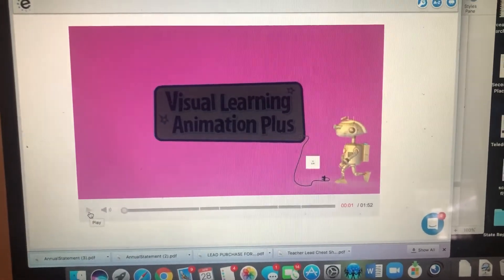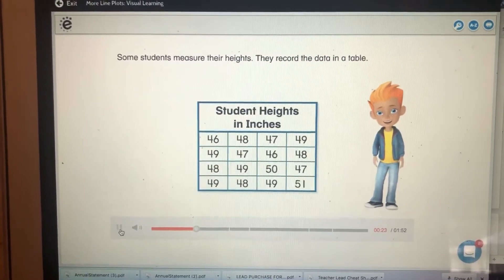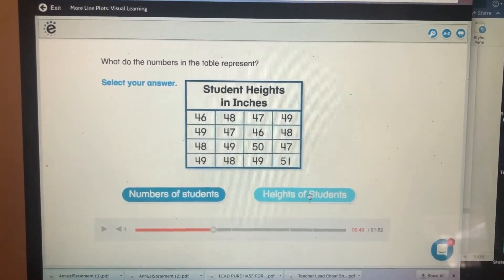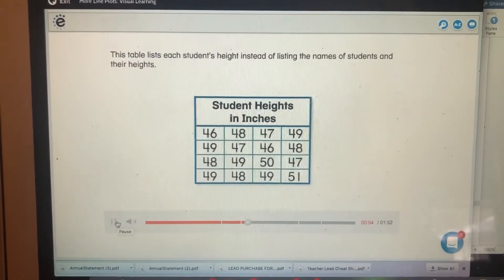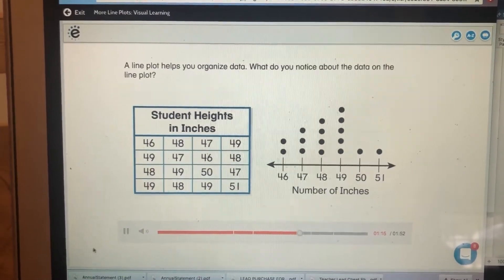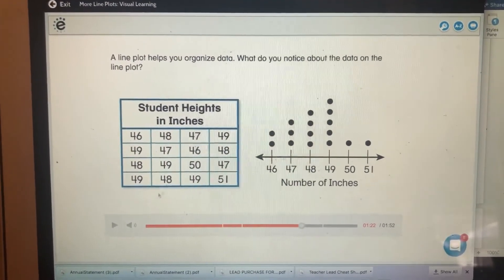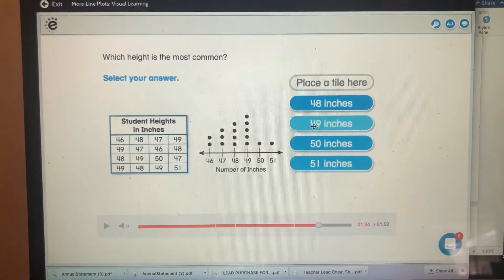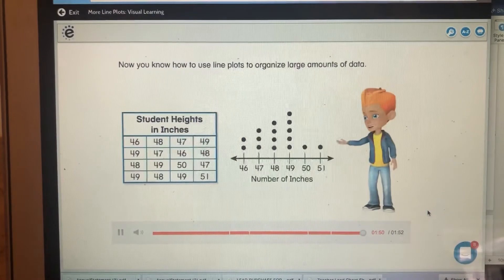Lesson 14.2 Pearson math video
Recorded for my second grade students